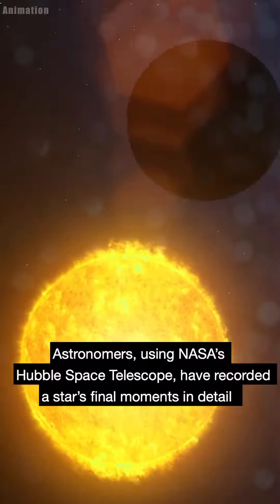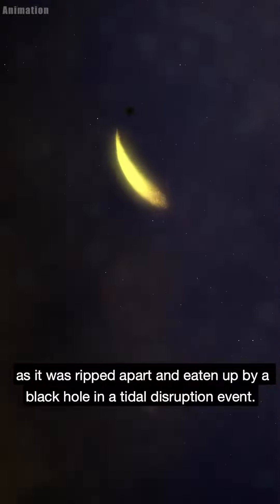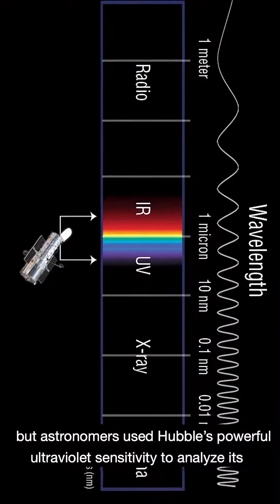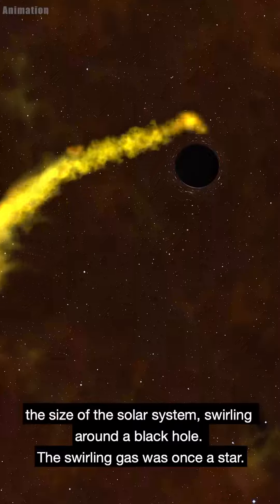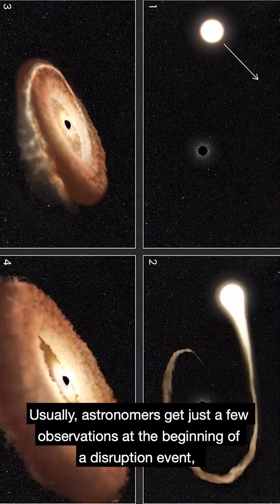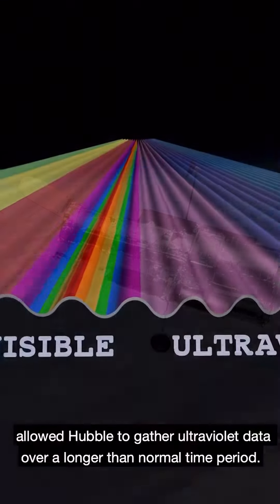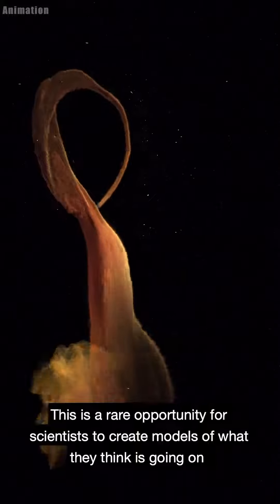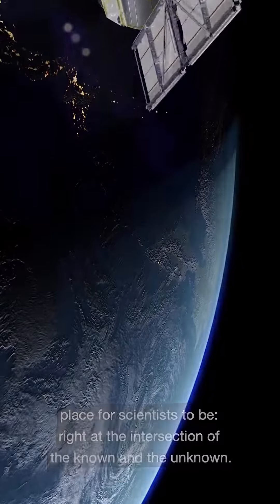This is how black hole voraciously eats a star 🌟🌟🌟